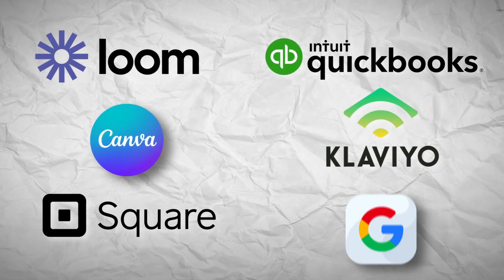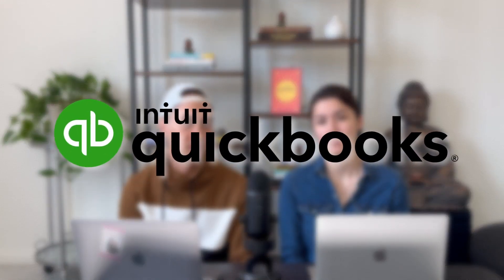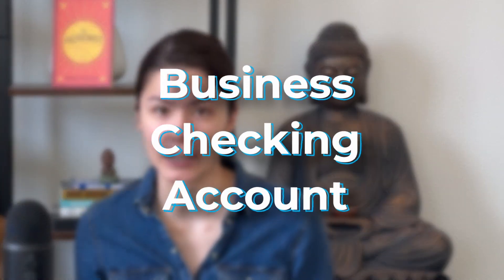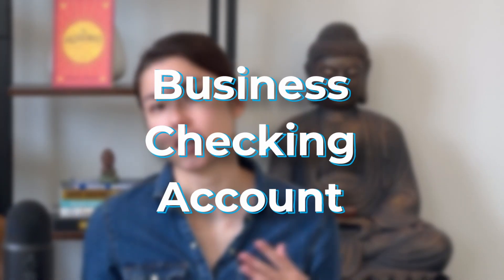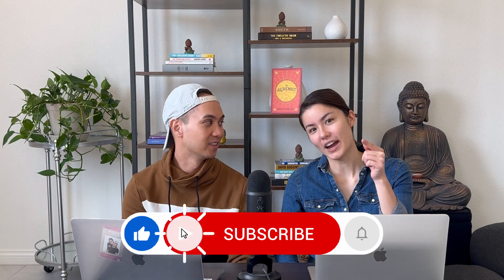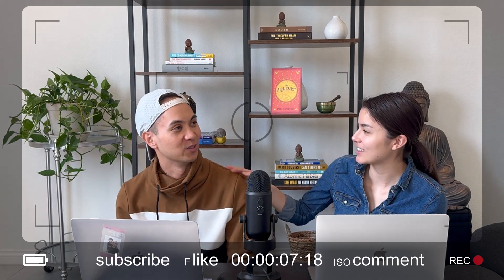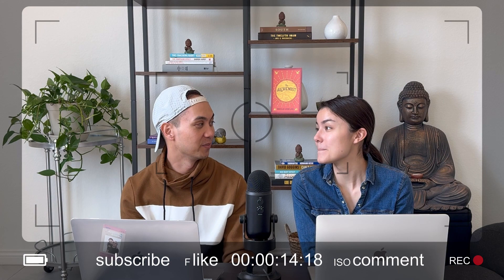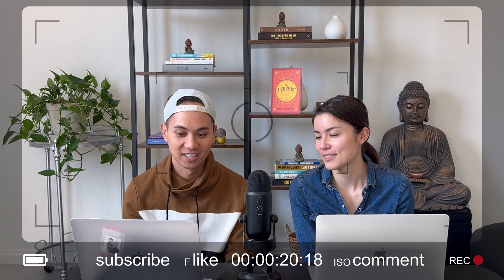Money Talk In 2024: Learn How To Keep Your Finances on Track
Welcome back to another video with us in our entrepreneurship journey.

00:00 Introduction
Today, we will dive into the inner workings of our financial files and systems. Also, you will know a lot about our Handy Dandy spreadsheet!

00:20 Daily Expense Tracking
Start with how we categorize our expenses into:-  Date stamps, Item details, and Credit vs debit, and then we break down the columns into more and more cells for daily tracking.

00:50 Monthly Financials Management
It's more about handling the influx and all inputted finances: Emails, Invoices, and Software subscriptions. Also, checking credit card statements and client Invoices is a very crucial process in managing finances. "Excited to know more about Amazon Influencers' surprises?" it's a story worth its own video!
Keep going in explaining more about Ads budget and taxes, then more and more software subscriptions!

02:00  Monthly Financials Analysis
Black Fridays plays a crucial role in the annual finances, and the rest goes to domain, website builders, etc.

02:39 Quickbooks & receipts
Of course besides using Quickbooks which keeps everything smooth and organized, here you will be introduced to a funny and causal way by Kayla to document your expenses easily.

03:45 Credit Cards
Talking more about Chase Business Ink Preferred – and the game-changing 3x Ads Advantage! All that you need to know about the credit card working cycle will be explained.

04:38 Personal Vs Business
Join us in creating strategies to separate between personal and business expenses with a bunch of credit cards? So, keeping the financial process running smoothly. + Getting separate business checking accounts to really add an organizing touch to the mix.

05:22 Invoicing Secretes
Get ready for a look at how we handle invoices with Square. We're explaining our secrets of setting up subscription plans, guiding those service details, and making sure our clients get paid and satisfied. It's more than just sending invoices; it's about creating a financial experience that's perfectly smooth for clients.

05:50 Financial Consultations
Meet our financial Accountant, Mark Sherman. We're sharing insights from our regular consultations held every other month. Great advice from a great man!

06:31 Wrapping up

06:51 Weekly Recap

Check our links and resources:
Don't forget to check "The Best +50 Systems and Routines for Success" video:

In addition, we are not financial advisors. Gregory Villar and Kayla Weigel do not provide tax, legal, or accounting advice. Please do your own due diligence before making any financial decisions.